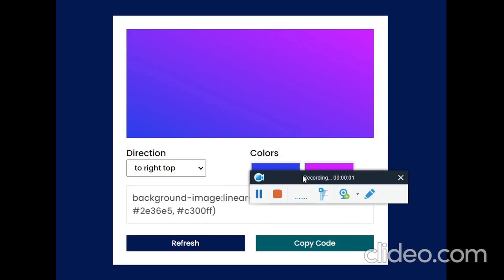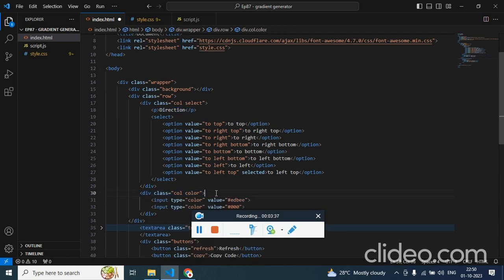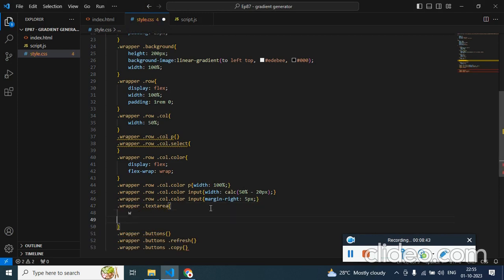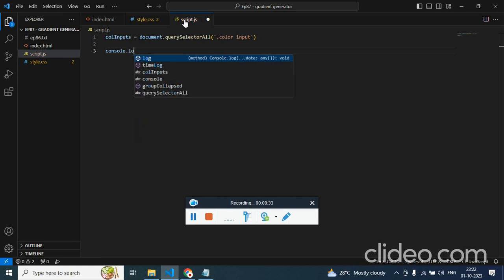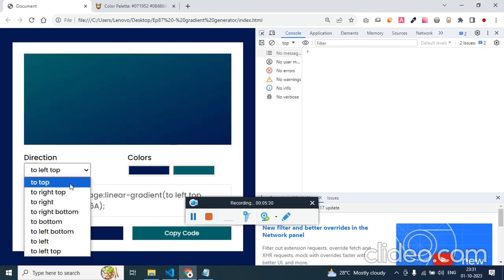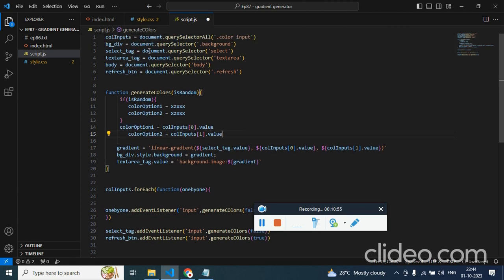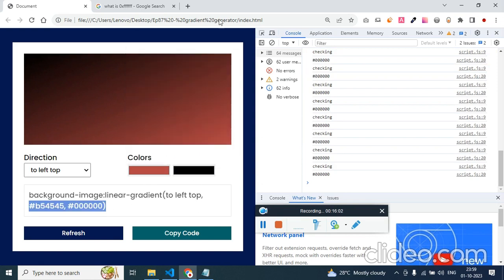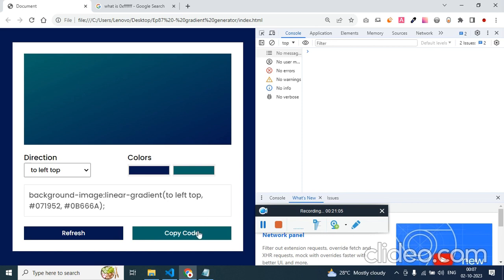Ep87 - Gradient Generator Tutorial & Source Code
1. Design HTML & CSS
2. Get the input type color value by "input" event listener
3. Add the value of input type color to background div
4. on change the select field, change the direction of gradient by adding change event listener to select tag
5. generate random color using math.floor and math.random with maximum 0Xffffff
6. onclick button get the code copied on clipboard